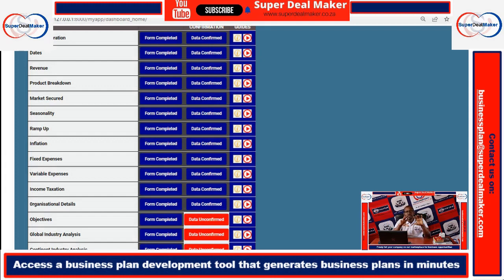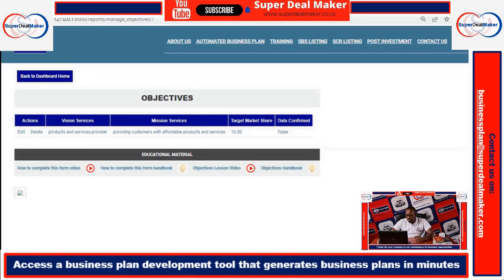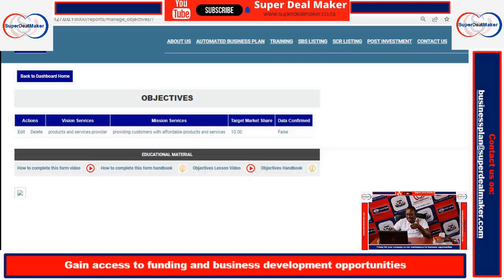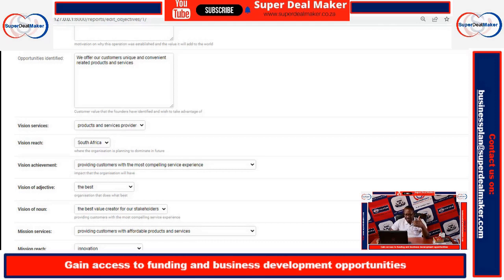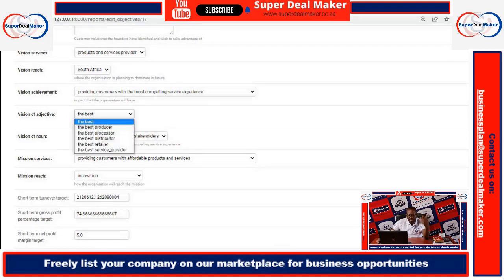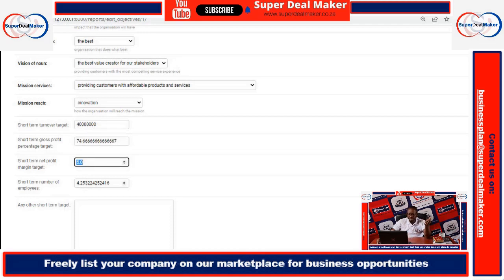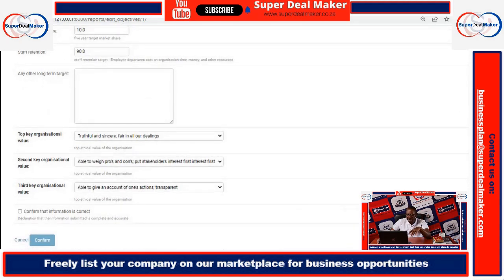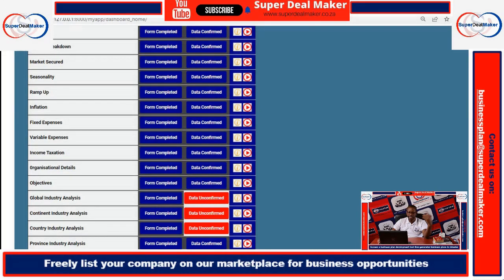Objective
Objective is a result that a company aims to achieve. It also includes the strategies that people will use to get there. A business objective usually includes a time frame and lists the resources available.